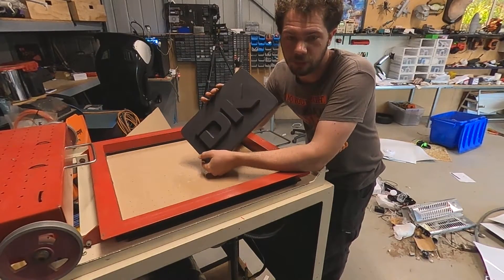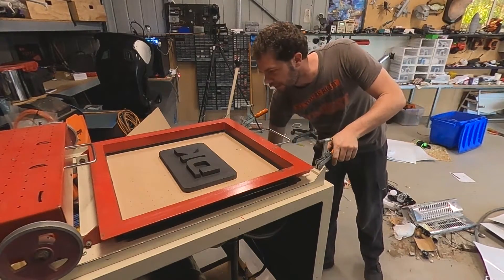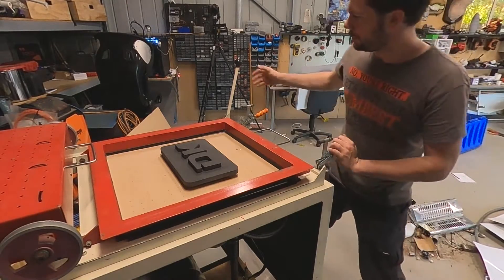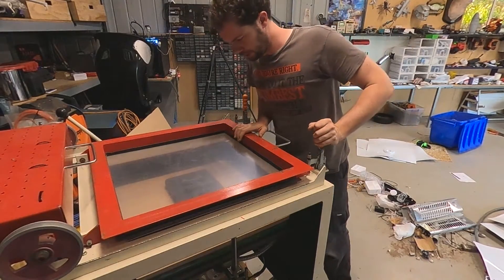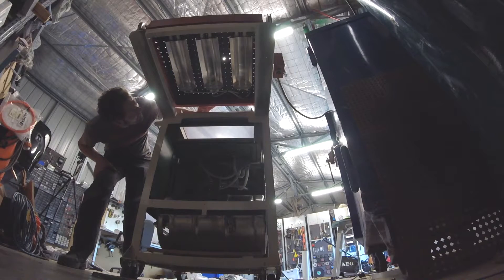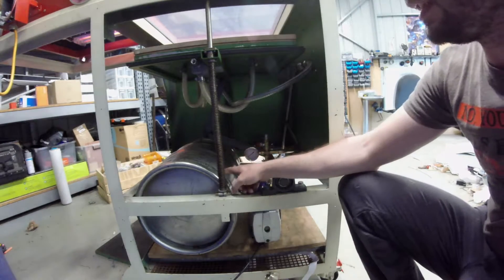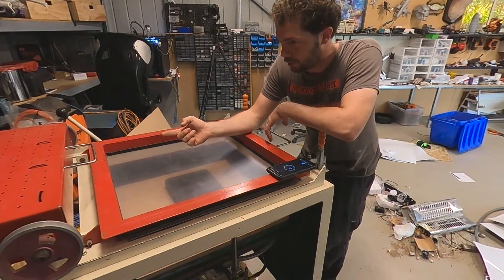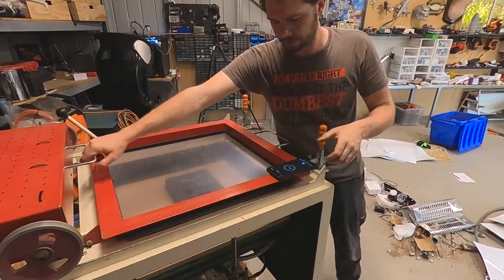DIY Plastic: Thermoforming PETG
Quick video showing a new machine I have been fixing up!

Music Credit
Intro: